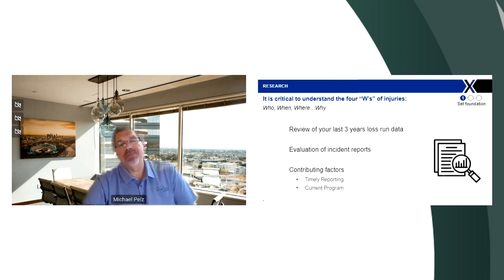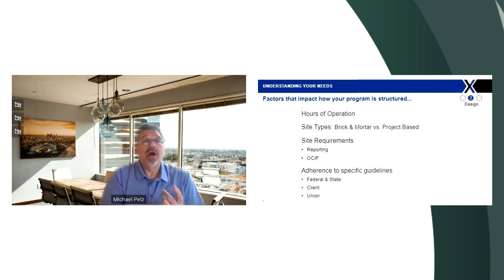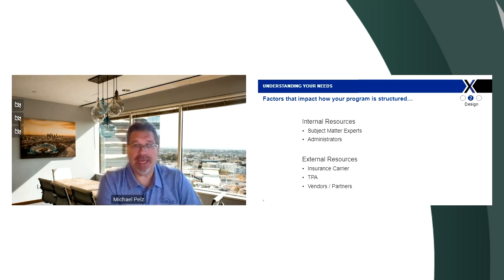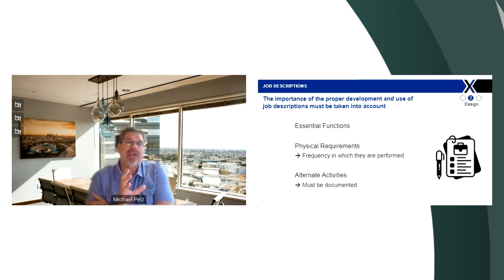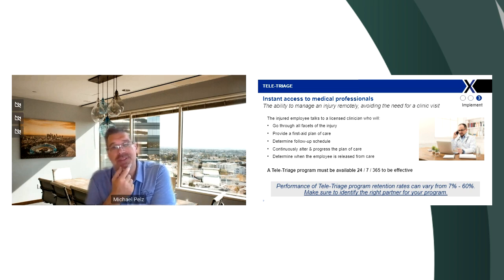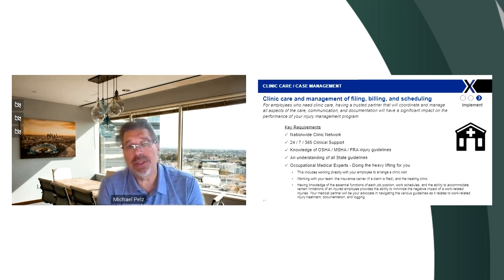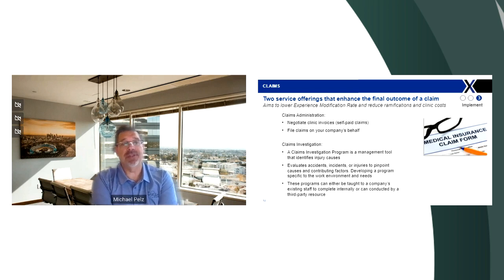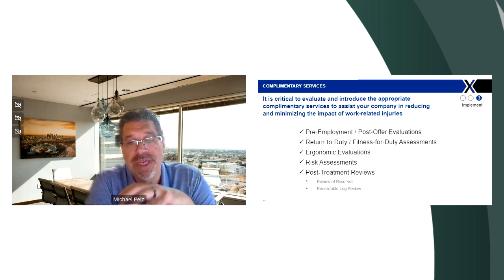EHS Webinar: Designing An Effective Injury Management Program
Learn how injury management can improve outcomes, decrease recordables and lower your costs.